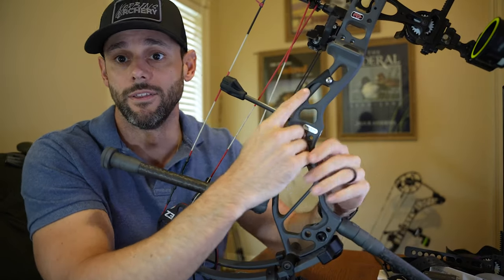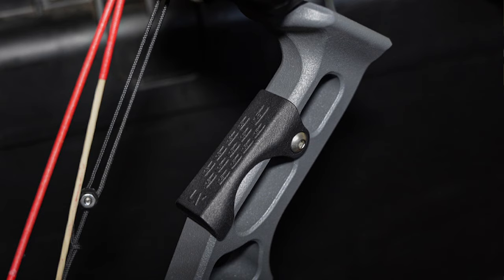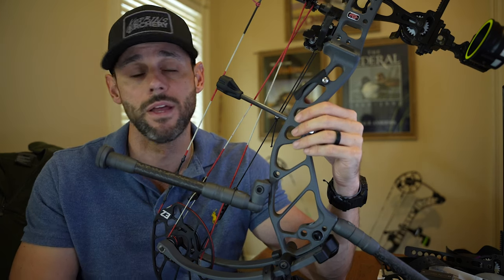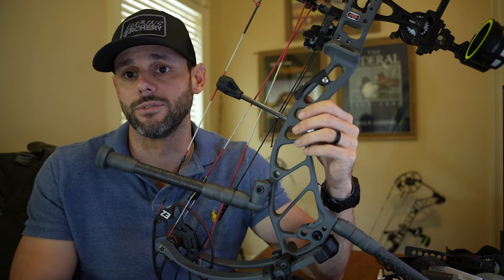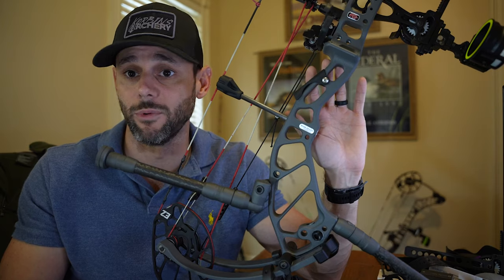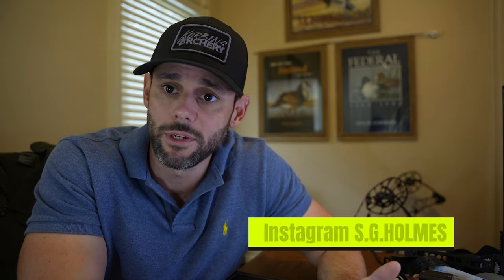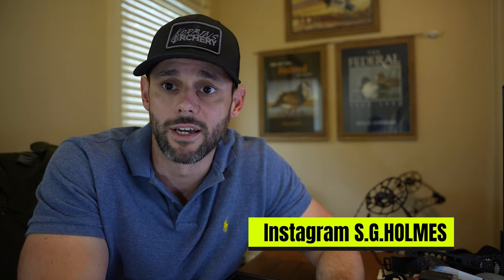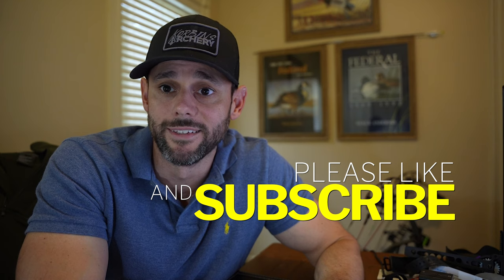Ultraview Nock On PSE Grip Review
Do you think it's worth it? Follow along on my thoughts and recommendations on Ultraview and Nock On's grip for PSE bows.

Arrow setup:
Arrow shafts
Lighted nocks

Camera Gear:
Main Camera
Hunting Lens
Do-it-all Lens
Product Photography Lens

Second Camera
Do-it-all Lens
Product Photography Lens
Vlogging Lens